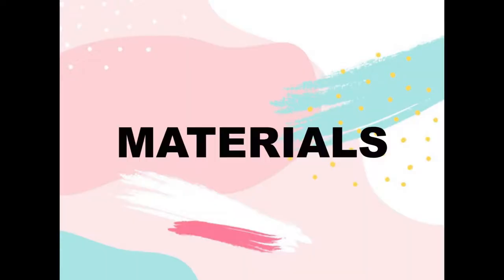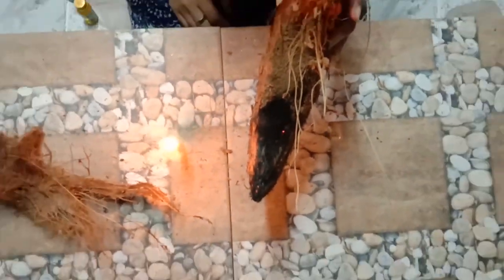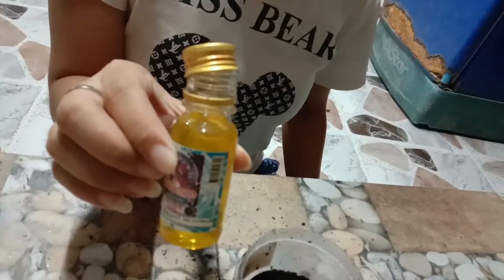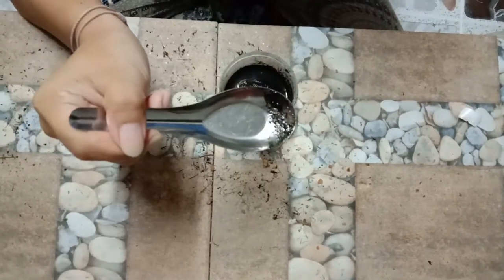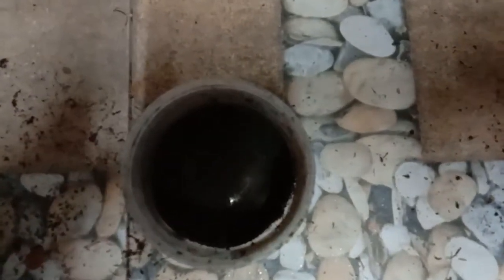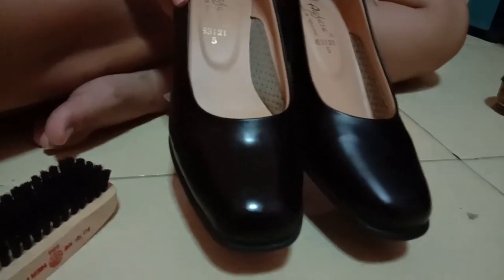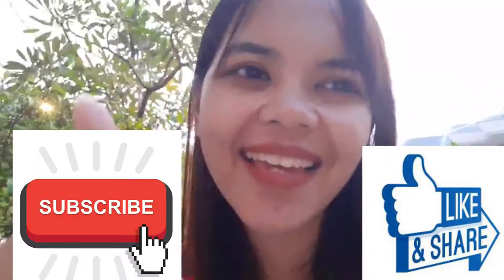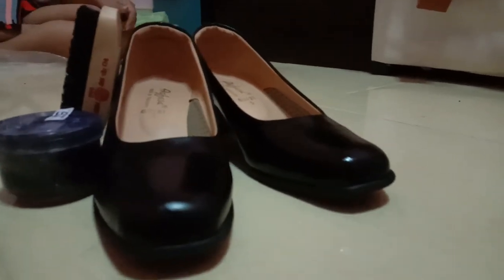How to make shoes polish from nature.